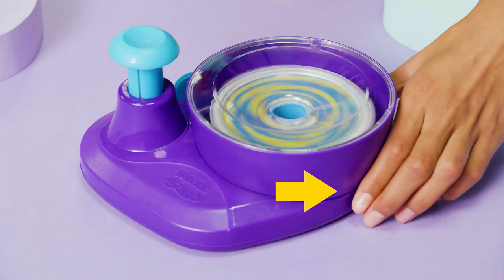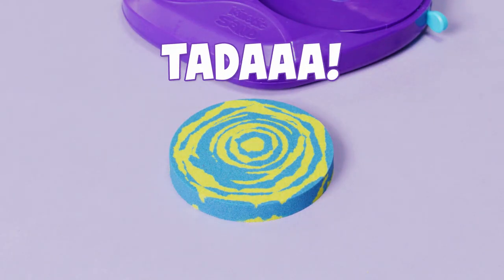NEW Swirl N’ Surprise How To | Kinetic Sand | Toys for Kids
Create hypnotizing patterns and satisfying surprise reveals with the new Kinetic Sand Swirl N’ Surprise! Here, we’ll show you all the tools to spin, smush, and slice your way to fun!

Kinetic Sand is the original magical, moldable, and mesmerizing sand! Mix it, cut it, squish it, and let it flow – it’s so satisfying! The creative possibilities are endless with Kinetic Sand! Kinetic Sand never dries out, so you can create over and over again! Once you pick it up and let it flow through your fingers, you won’t be able to put it down! Feel the fun with Kinetic Sand!

Follow us for more sandisfying videos!